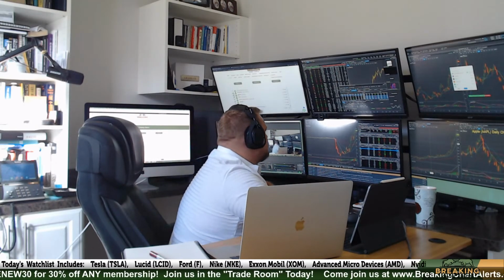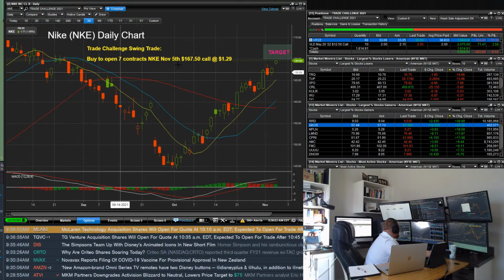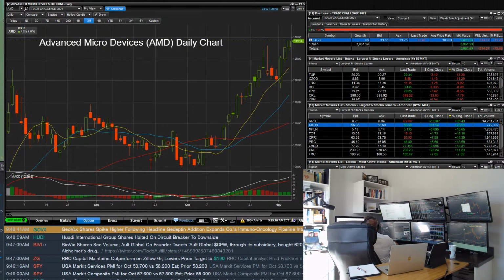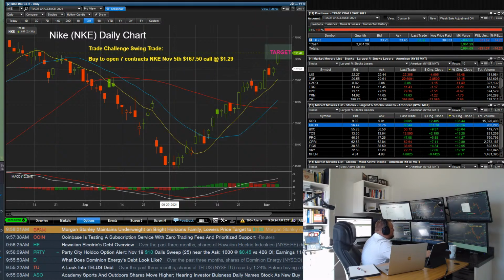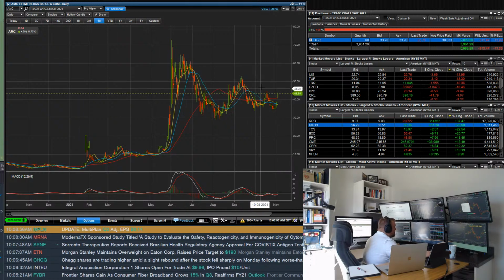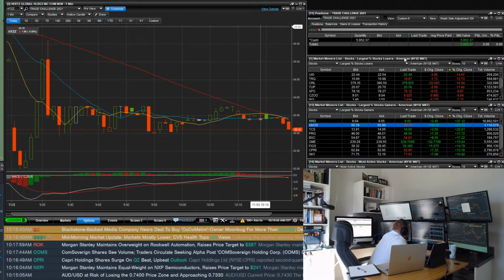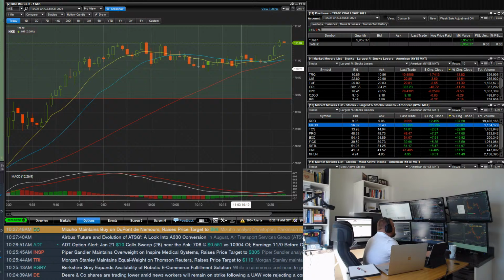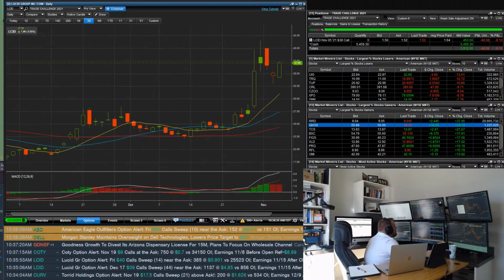Watchlist: Velo3D (VLD), Hertz Rental (HTZZ), Nvidia (NVDA), Advanced Micro Devices (AMD)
Come join us and learn to trade options and trade live with us daily!

Are you an options trader looking for great trades? We are Breaking Chart Alerts, an online stock options education service for new traders through advanced traders. We trade live every day, teach live lessons and classes every week, and we execute trades live on video each day. We text, email and post all of our trades to our members, as we believe transparency is the key in this industry. We have a great trading community in our live trade room every day!